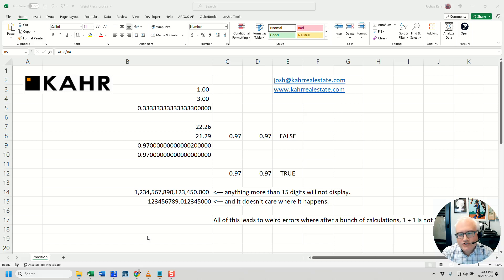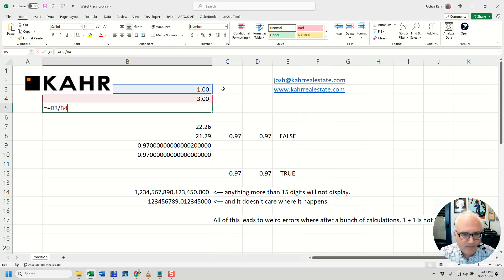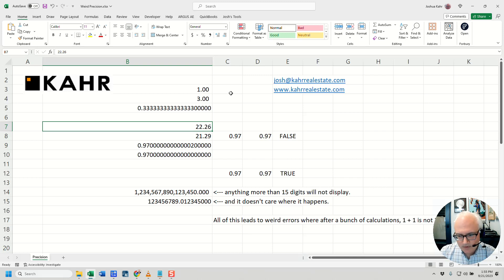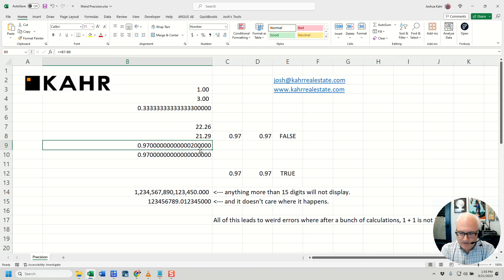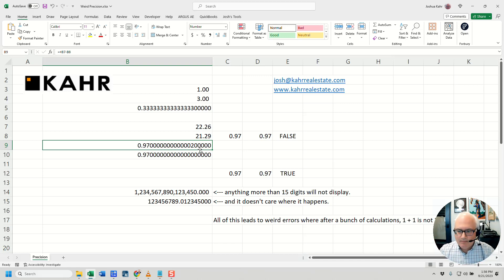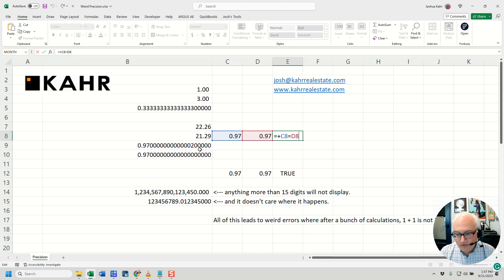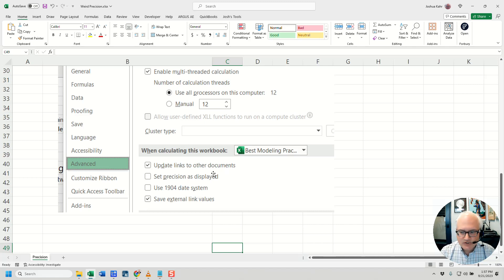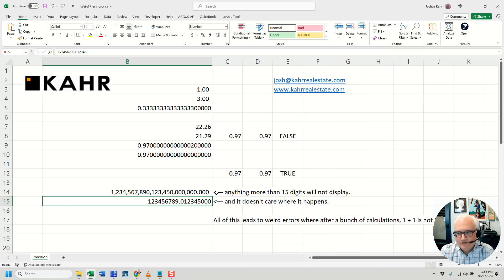Weirdly Precise - Why Excel Isn't Doing What You Think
Ever notice that your checksums are not... well, checking the sum? It might be because of Excel insistence on being weirdly precise and repeating binary decimals. Enjoy.